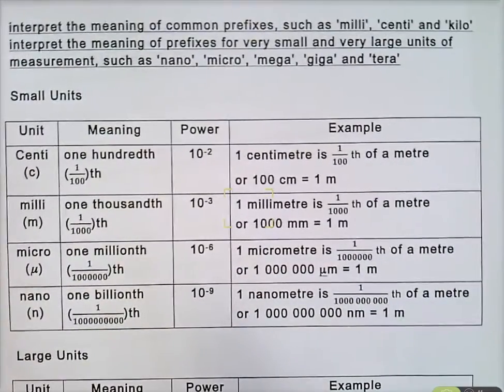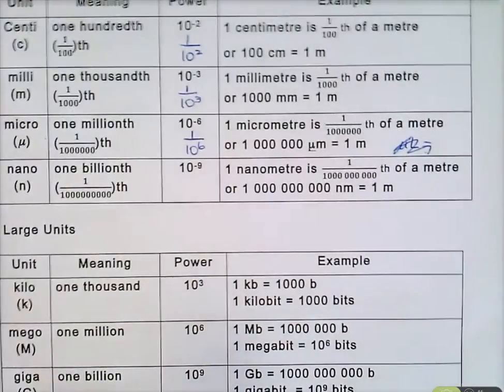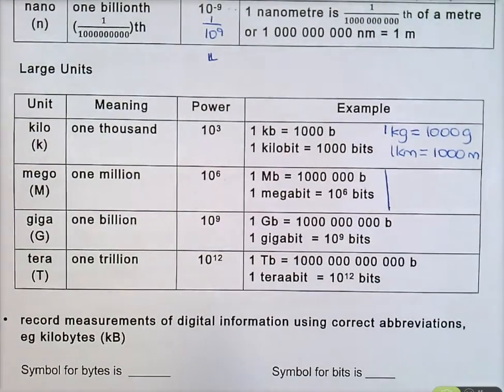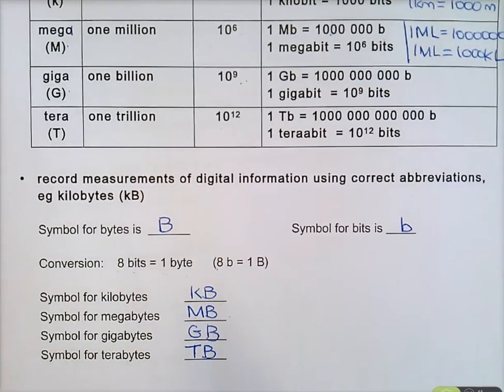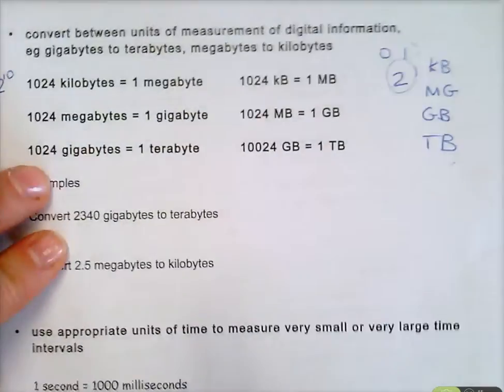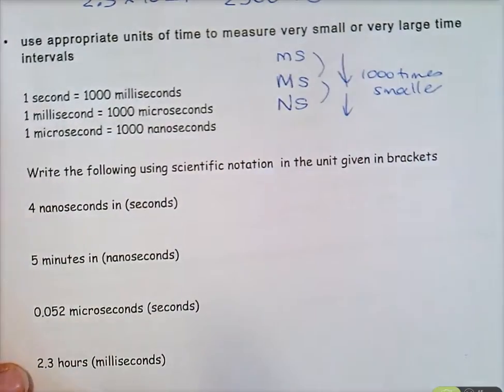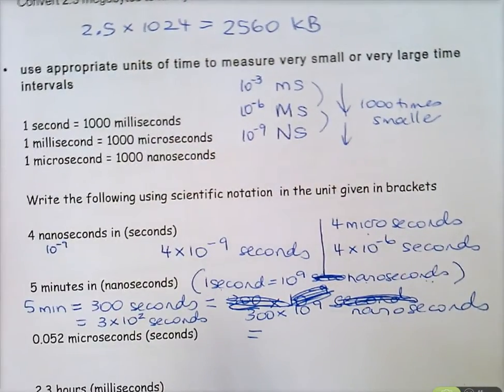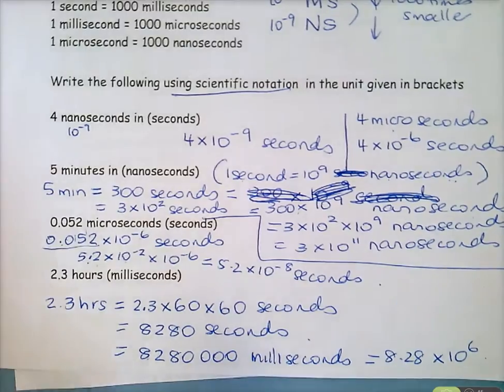Small and Large Units